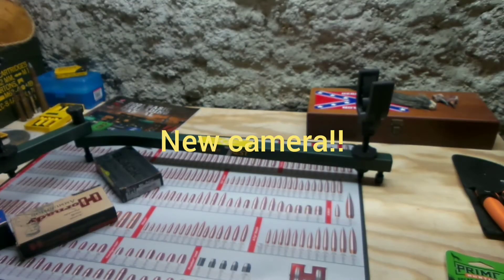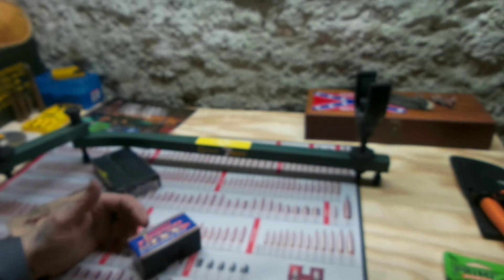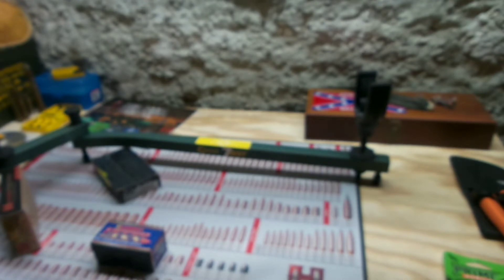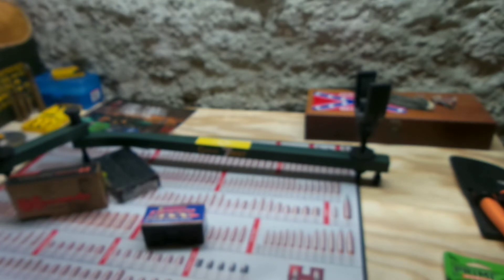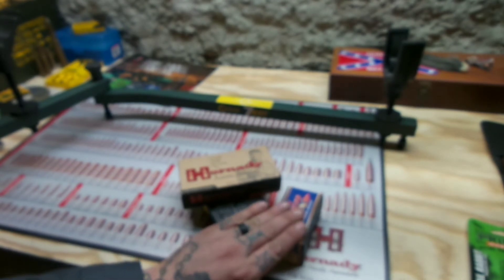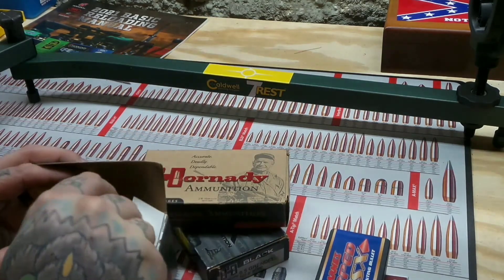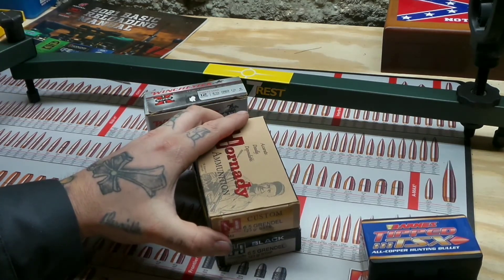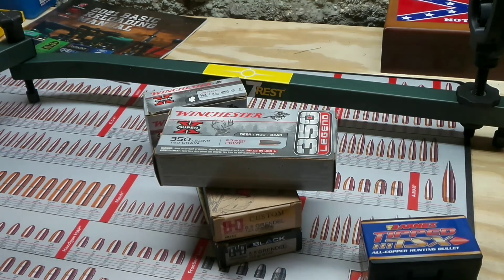hunting ammo conversation!!